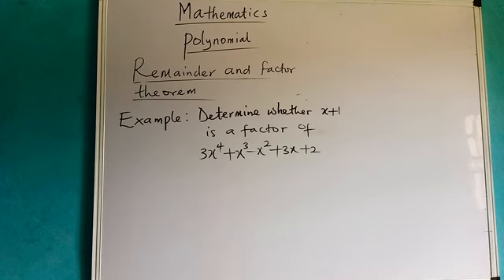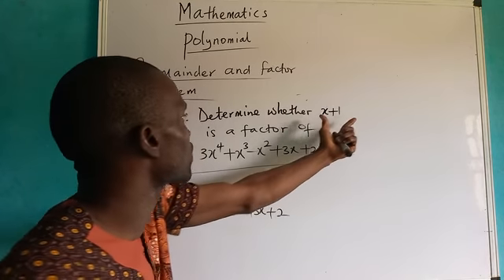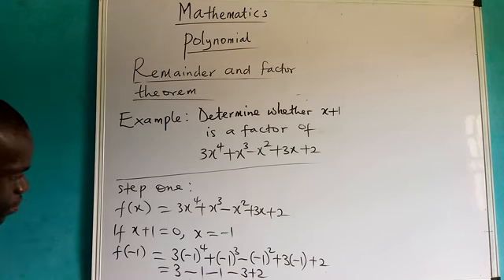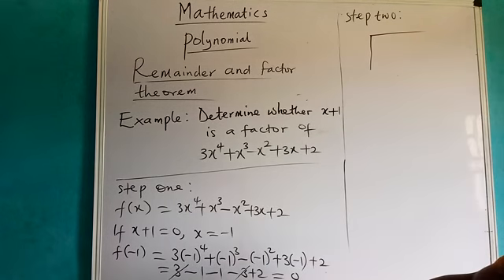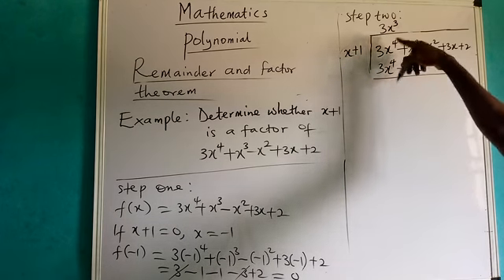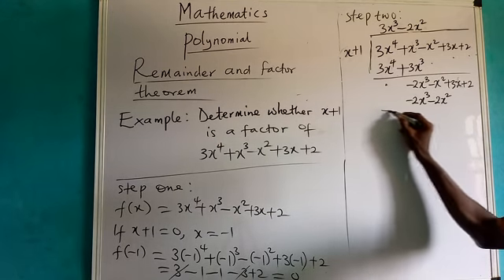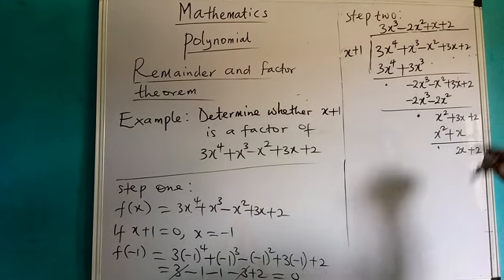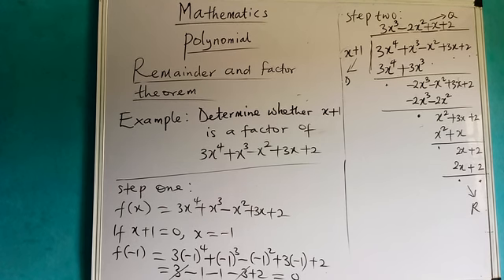REMAINDER AND FACTOR THEOREMS –Example 1